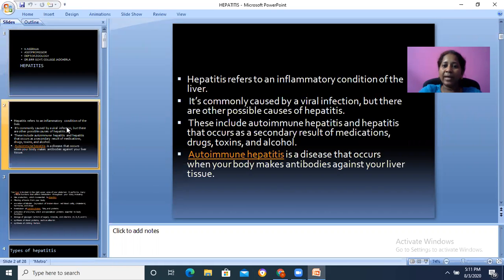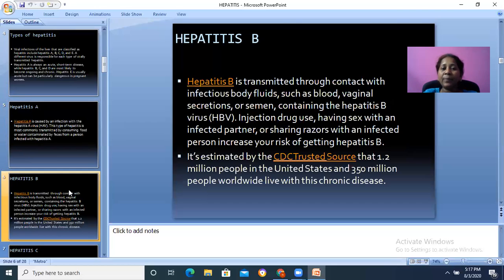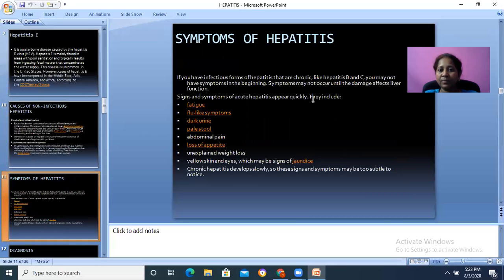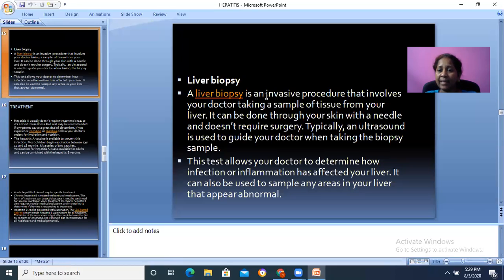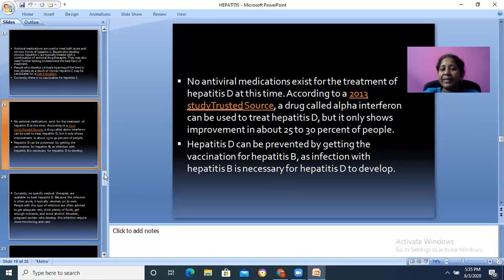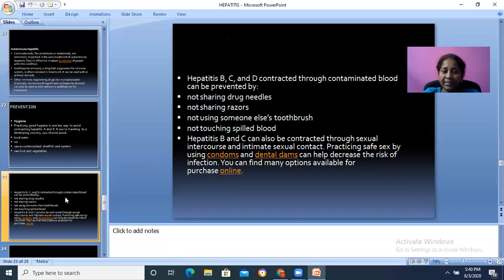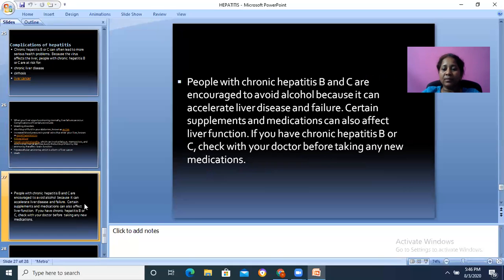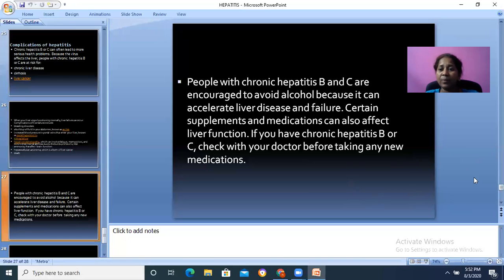HEPATITIS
PAPER-8PUBLIC HEALTH AND HYGEINE  ,CAUSES TYPES ,SYMPTOMS